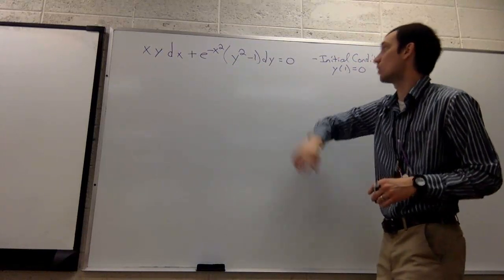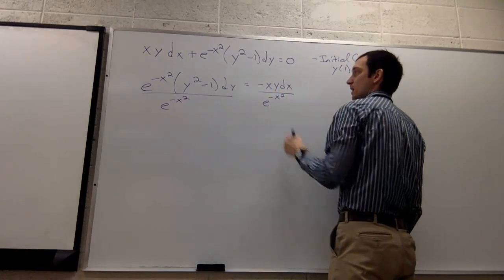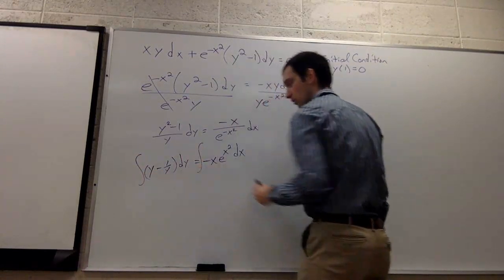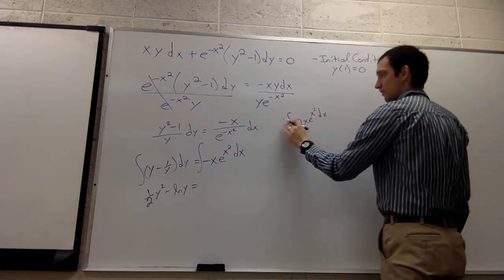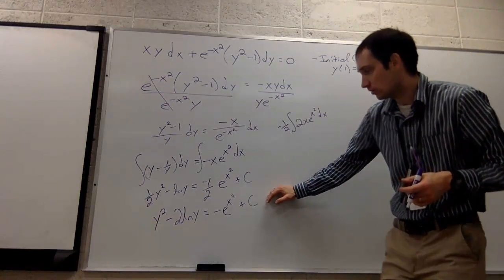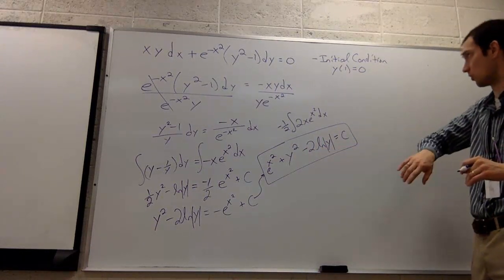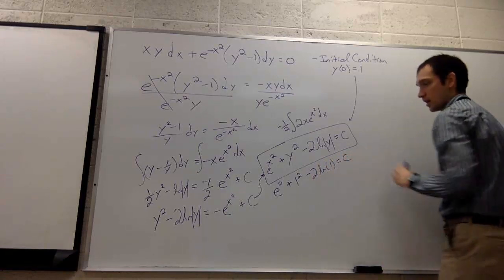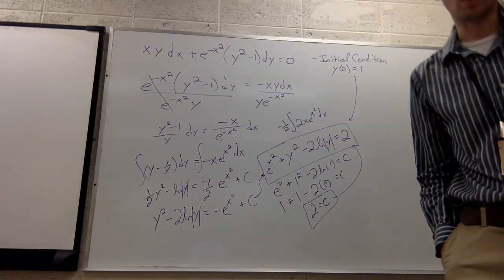Diff Eqns - Find particular solution given initial condition